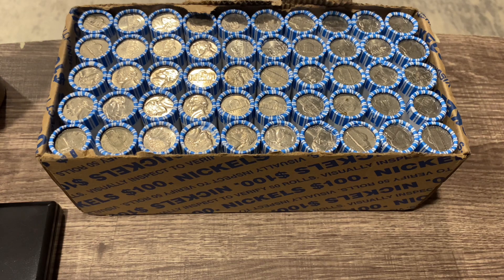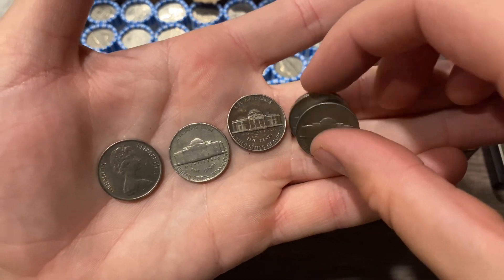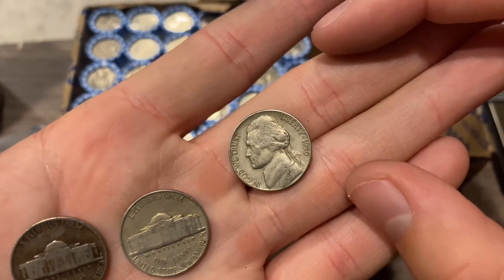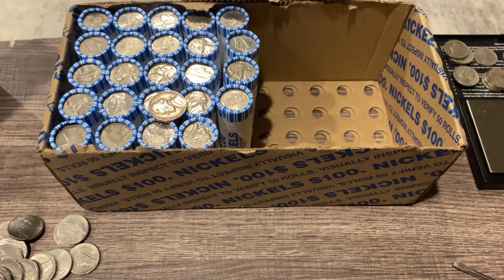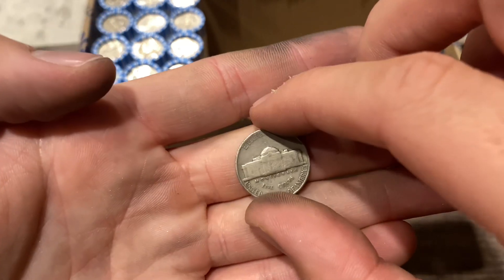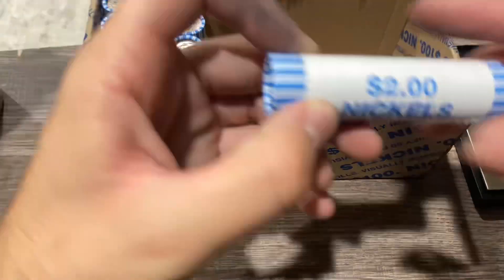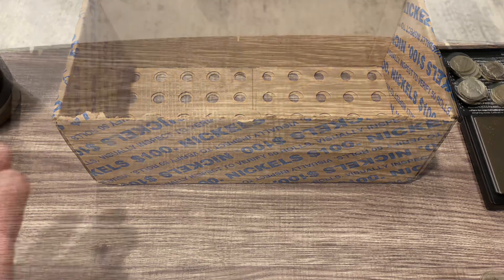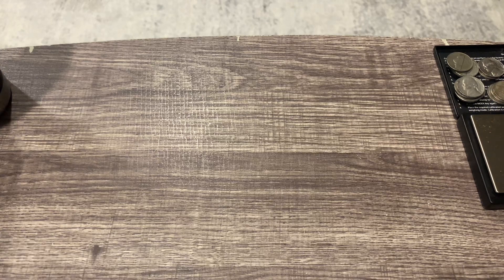$100 Nickel Hunt - Tons Of Finds!! Silver, Buffalos & More!! Coin Roll Hunting Nickels!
This was a fun $100 nickel hunt, I haven’t gone through nickels in many years.